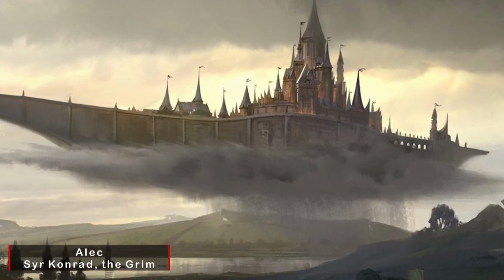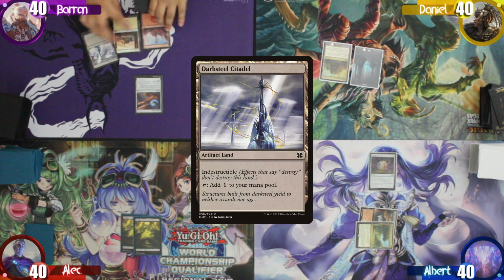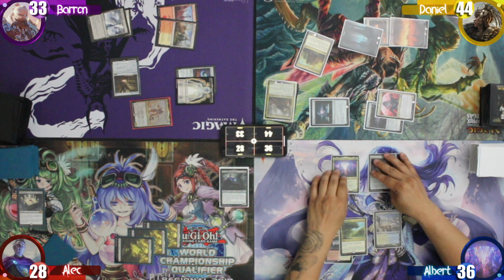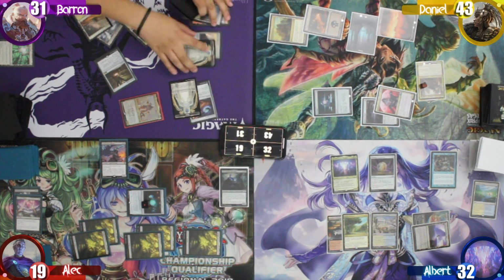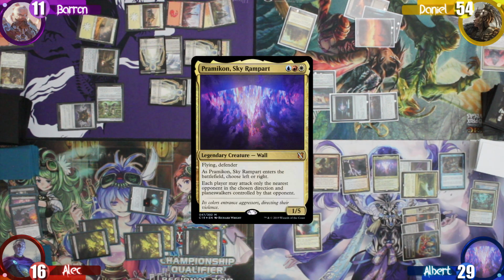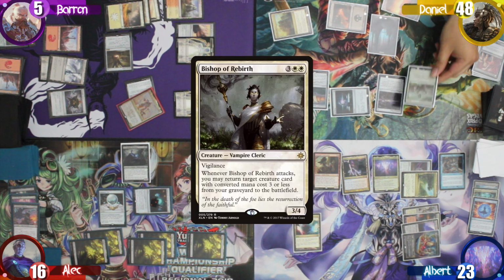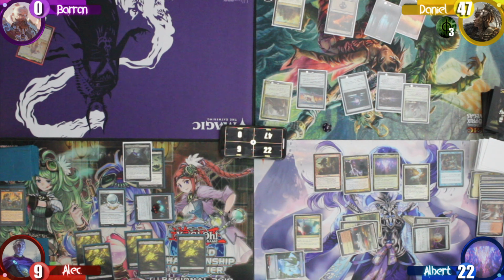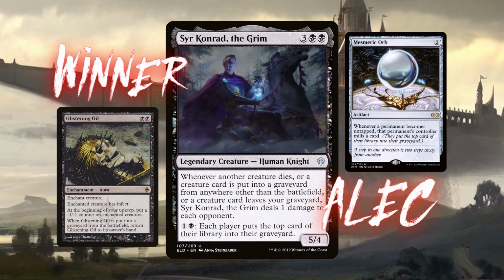Syr Konrad vs Pramikon vs Osgir vs Licia: EDH Gameplay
𝐄𝐩𝐢𝐬𝐨𝐝𝐞 𝟏𝟕: "I Can't Scoop. But. "

Who has what it takes to pull off the win today
Will Albert's Wall keep his enemies at bay long enough to combo off?
Can Alec and Syr Konrad ping everyone to death?
Will Osgir out value the table with all his trinkets?
Do Licia and her Vampire brood have what it takes to drain the table of all our life?
All these questions will be answered, and maybe leave you with more questions for the comments. Enjoy!

Contest is live until 6pm PST 6/18/21. Winner will be announced live on our TWITCH stream the 6/18 at 7pm PST. Thank you all and good luck!

Have a commander you want to see played?
Drop some comments and especially some likes, they go a long way in helping the channel grow.

Wanna see more live gameplay or join us for some games?

Wanna see a deck list for any of our commanders?

Alec's Syr Konrad list: Coming Soon